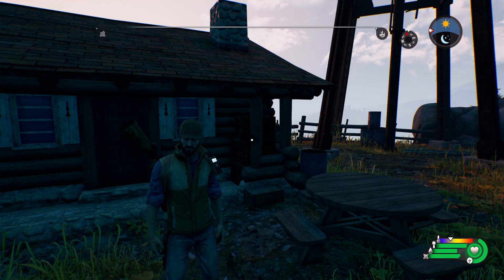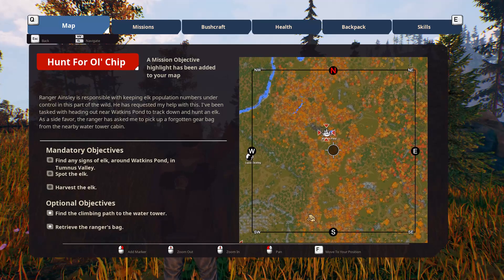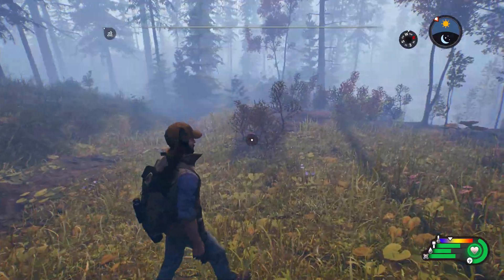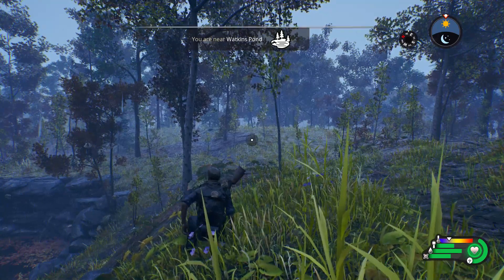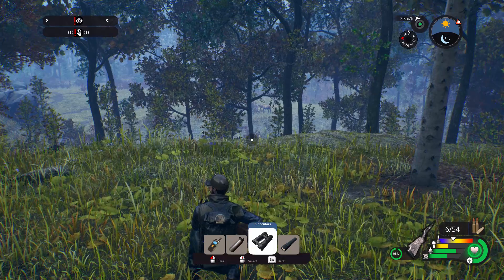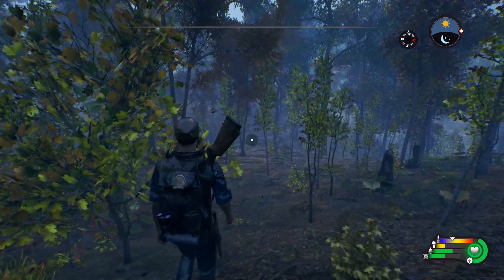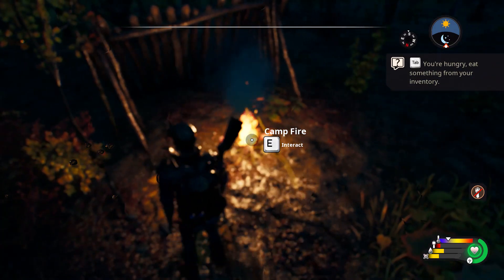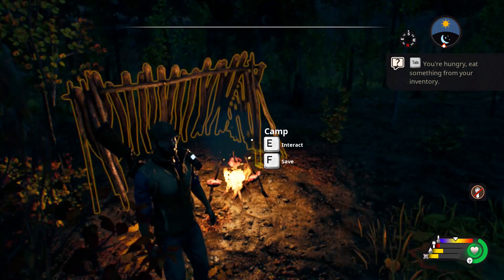Ol'Chip gives us the slip - Open Country - commentary and gameplay / walkthrough / guide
Off to hunt Ol' Chip, but does he get away?